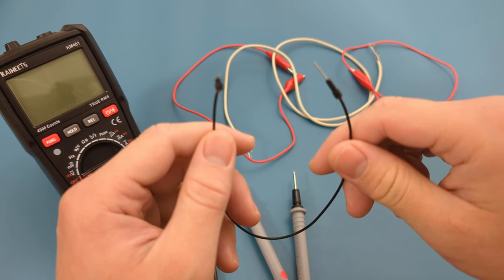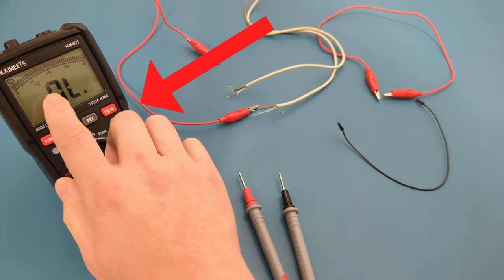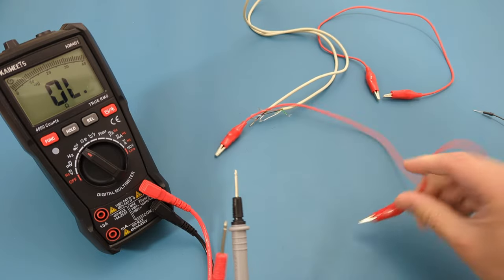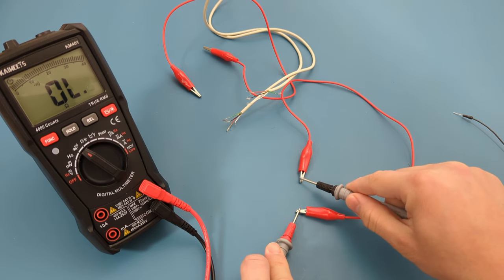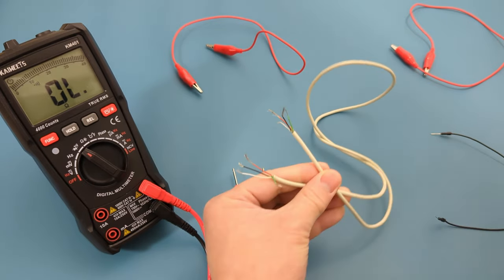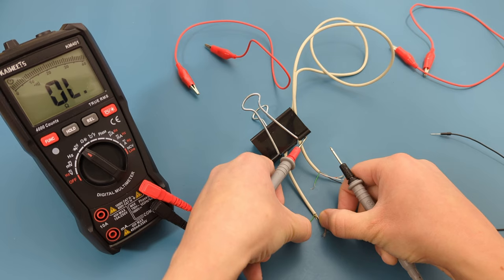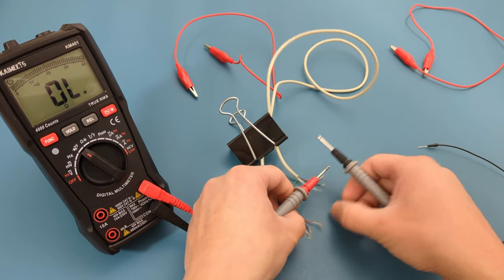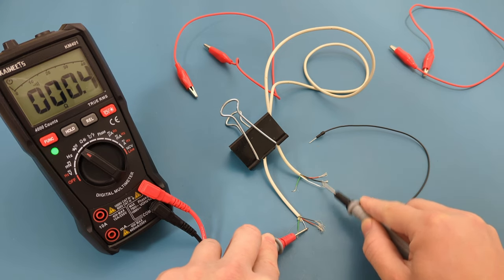How To Check If A Wire Is Broken With A Multimeter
🎥👋 In this video, we're diving into the world of electrical troubleshooting with a practical guide on how to use a multimeter to check for broken wires. 🔌🛠️

Whether you're a DIY enthusiast, a gadget lover, or someone trying to make their electronics work, this video is for you! 🛠️👍